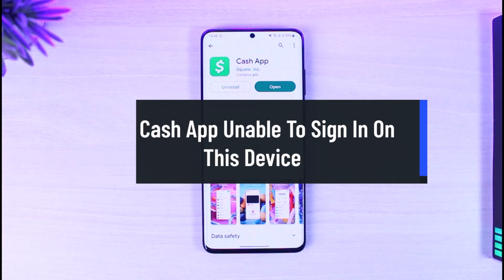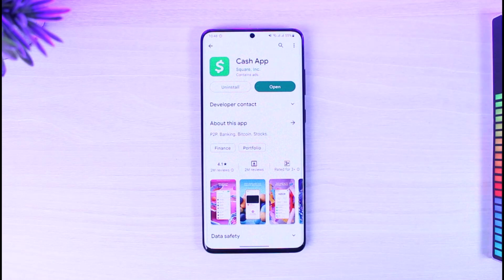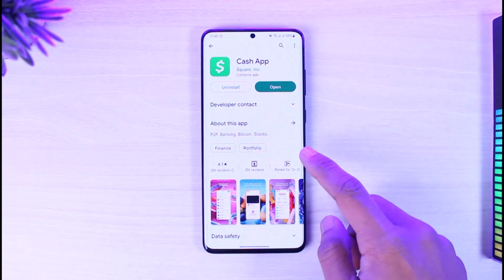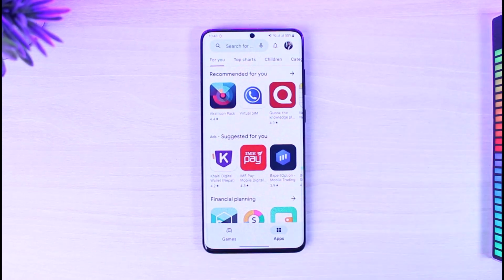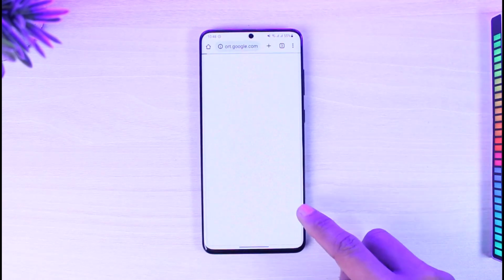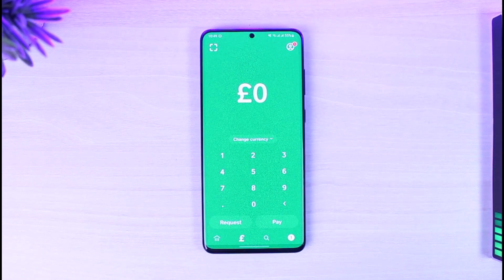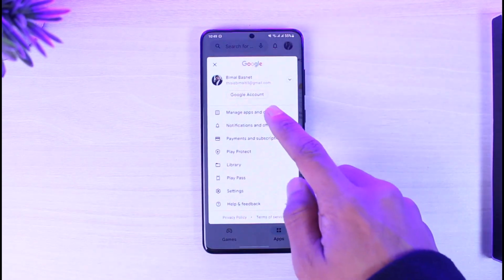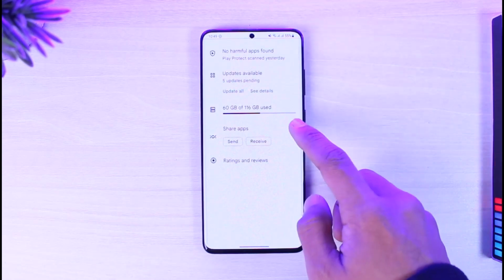Fix Cash App Unable To Sign In On This Device !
In this tutorial video, I am simply going to show you how you can fix Unable to Sign in On This Device on Cash App.

~Chapters:
0:00 Introduction
0:13 Root & Jailbreak
0:36 Device Certification
1:01 Login Credentials
1:19 Update Cash App
1:27 Conclusion